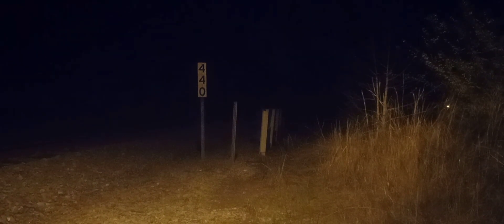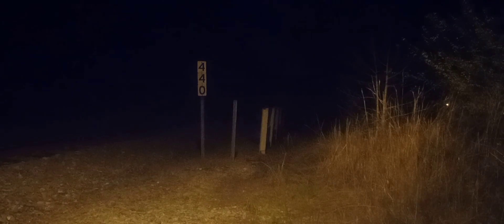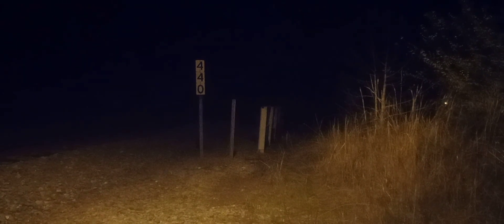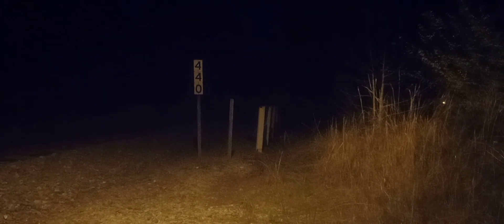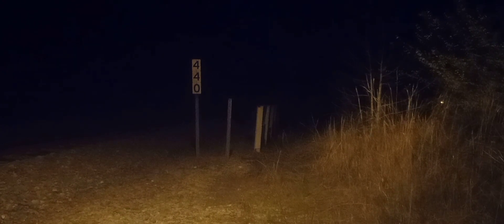auto racks heading north at night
auto racks north through Abbeville.